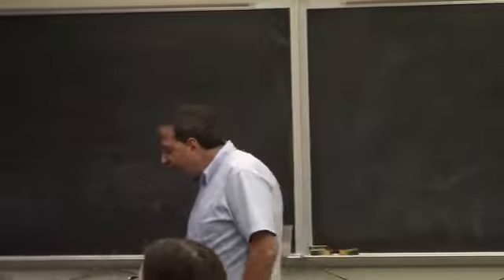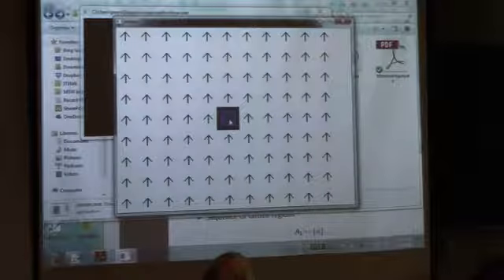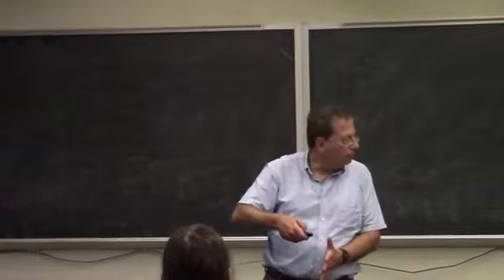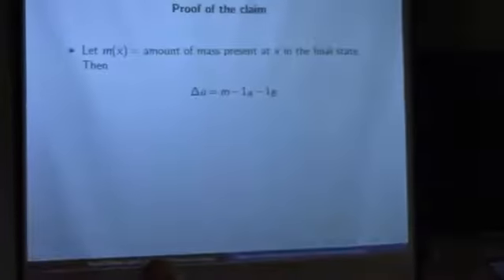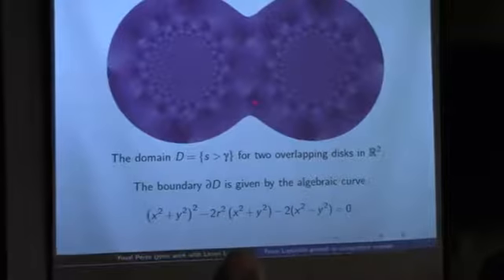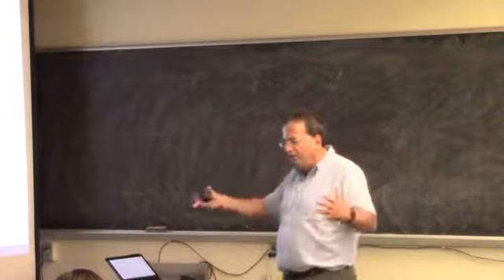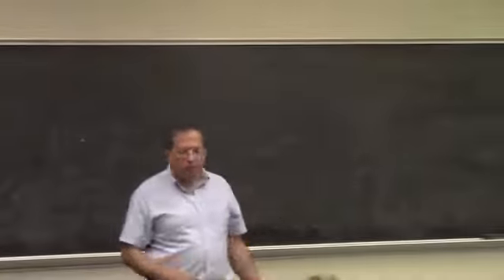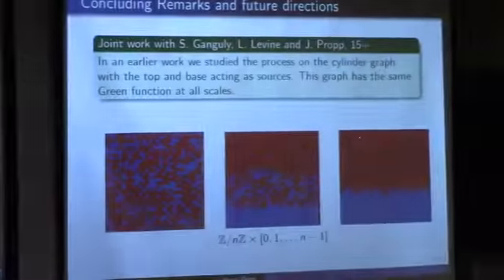Yuval Peres: From Laplacian growth to competitive erosion. Colloquium at Stonybrook University, 2016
Lecture description: Laplacian growth is the study of interfaces that move in proportion to harmonic measure. Physically, it arises in fluid flow and electrical problems involving a moving boundary. We survey progress over the last decade on discrete models of (internal) Laplacian growth, including the abelian sandpile, internal DLA (first analyzed by Lawler, Bramson and Griffeath in 1992), rotor aggregation, and the scaling limits of these models on the lattice as the mesh size goes to zero. (My own work on the subject has been joint with Lionel Levine and Shirshendu Ganguly.)  Most  growth models can induce a model of competing growth; for internal DLA, this leads to competitive erosion:

Suppose that each vertex of the graph is occupied by a particle, which can be either red or blue. New red and blue particles are emitted alternately from their respective sources and perform random walk. On encountering a particle of the opposite color they remove it and occupy its position.   We establish conformal invariance of competitive erosion on discretizations of smooth, simply connected planar domains. This is done by showing that at stationarity, with high probability the blue and the red regions are separated by an orthogonal circular arc on the disc and more generally by a hyperbolic geodesic.